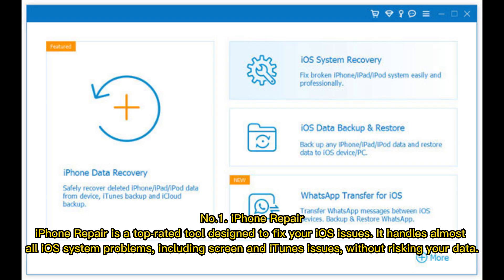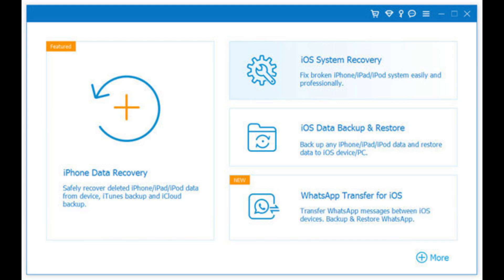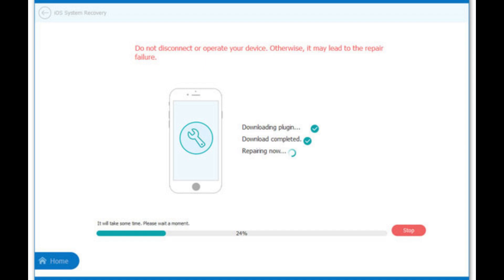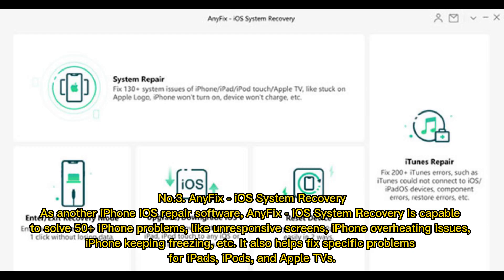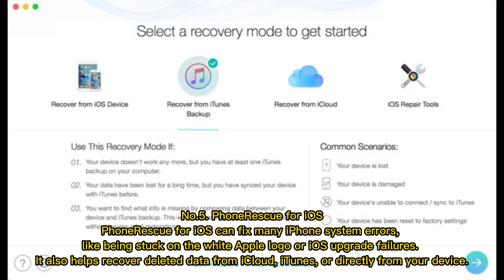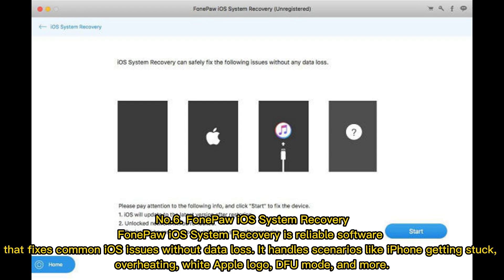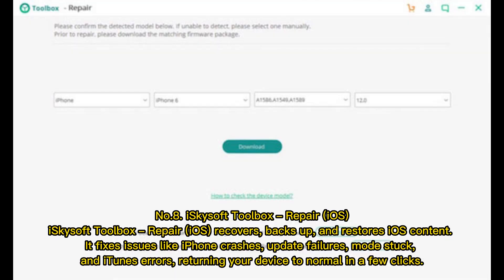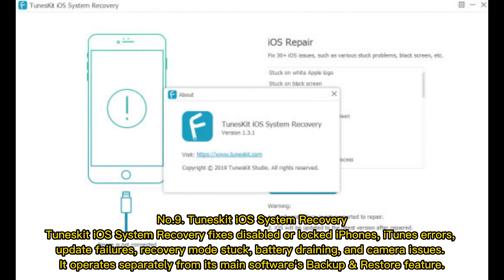9 Best iPhone Repair Software to Fix Various iPhone Software Issues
This review lists the 9 best iPhone repair software. If you encounter an iPhone problem like black screen of death, iOS upgrade failure, etc., you can choose any iPhone repair tool to fix the issue.

00:00 Start
00:23 No.1. iPhone Repair
01:20 No.2. Dr.Fone - System Repair
01:36 No.3. AnyFix – iOS System Recovery
02:02 No.4. Tenorshare – ReiBoot
02:20 No.5. PhoneRescue for iOS
02:38 No.6. FonePaw iOS System Recovery
02:58 No.7. Joyoshare UltFix
03:14 No.8. iSkysoft Toolbox – Repair (iOS)
03:35 No.9. Tuneskit iOS System Recovery